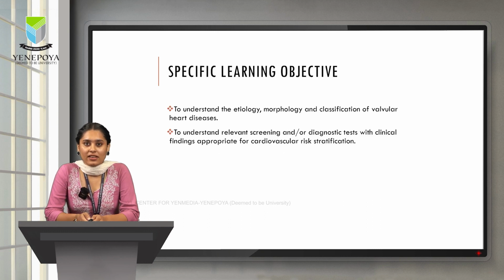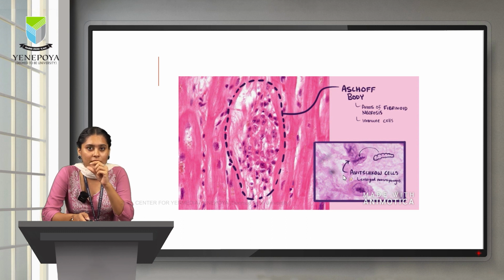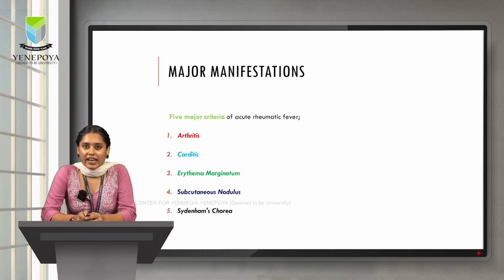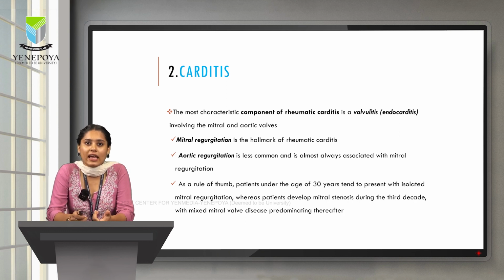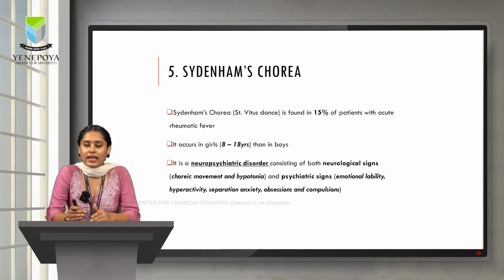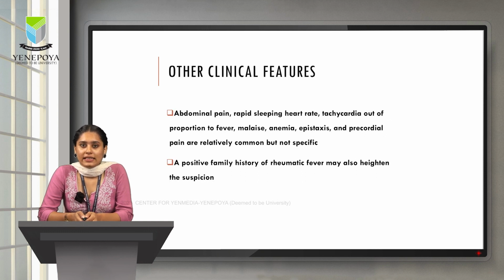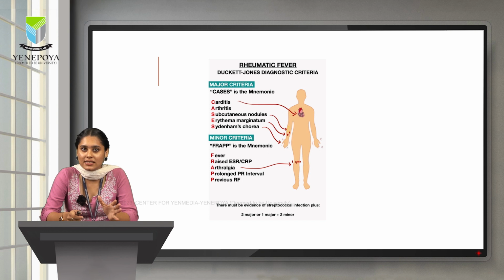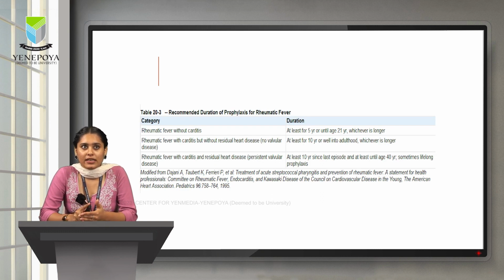Rheumatic Fever | Cardiovascular Technology | Yenepoya School of Allied Health Sciences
Acute Rheumatic fever(ARF) results from the body's autoimune response to a throat infection caused by Group A Beta hemolytic strptococci bacteria. Rheumatic Heart disease (RHD) refers to long term cardiac damage caused by either single severe episode or multiple recurrent episodes of ARF.

By: Ms. Akshitha
Assistant Professor
Department of Cardiovascular Technology